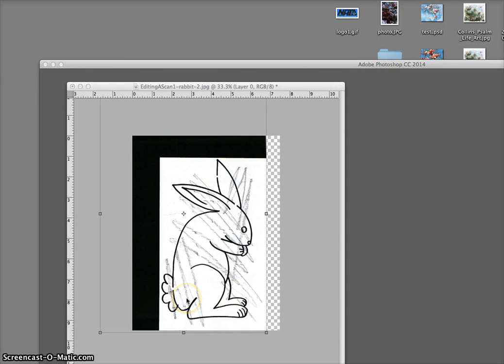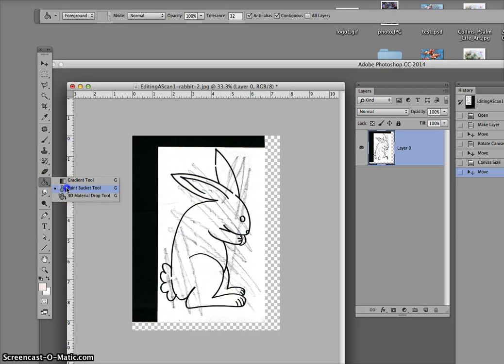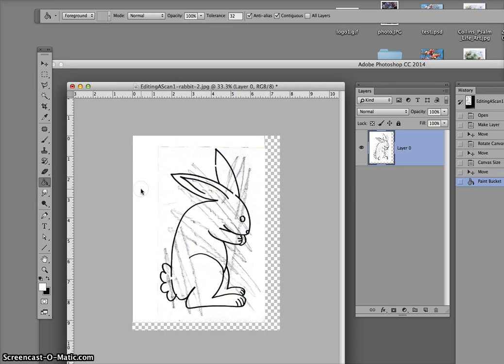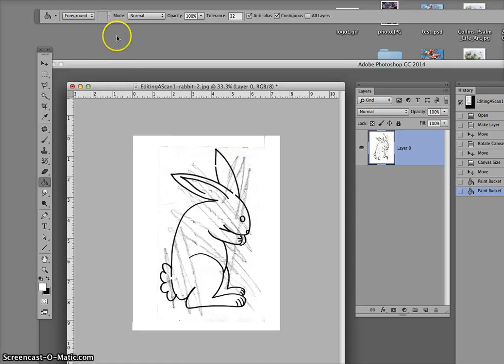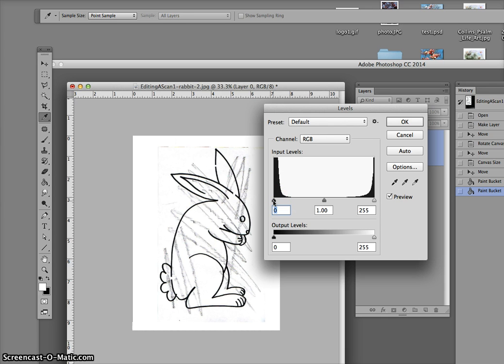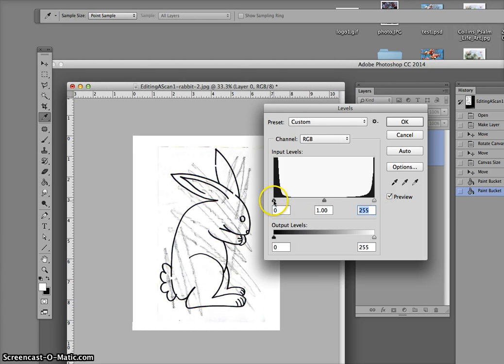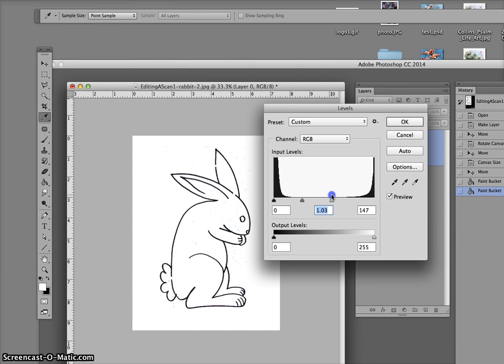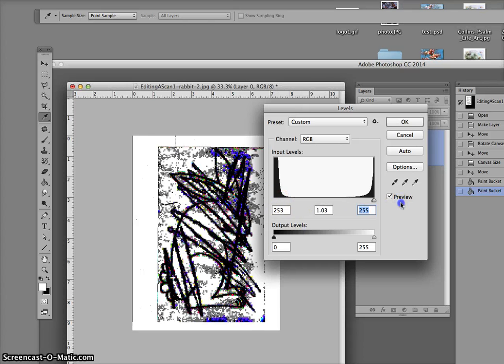EditScan4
Paint Bucket and Levels